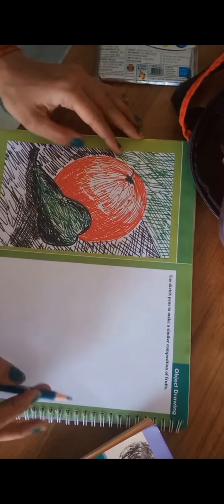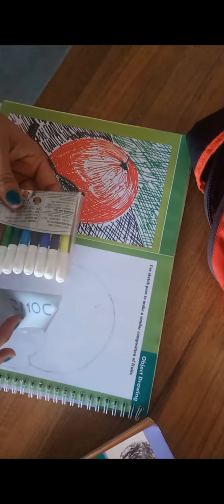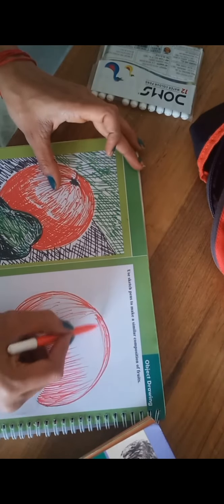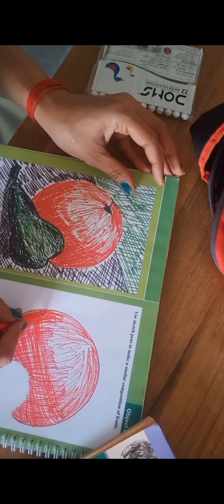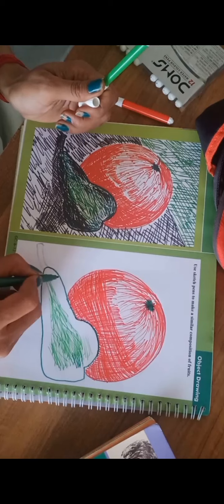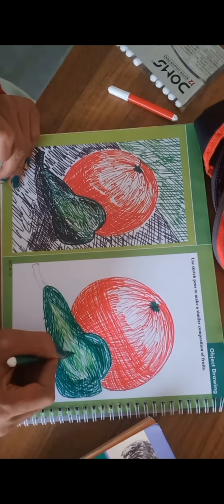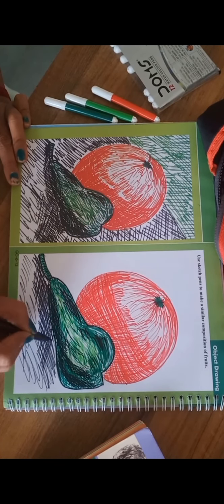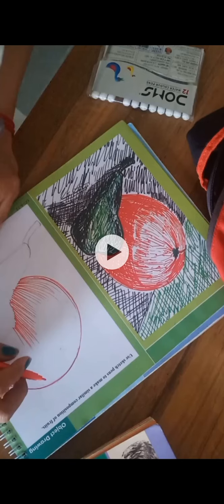Fruits 6 th